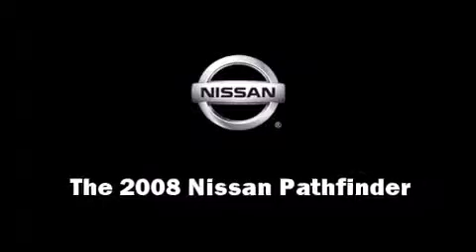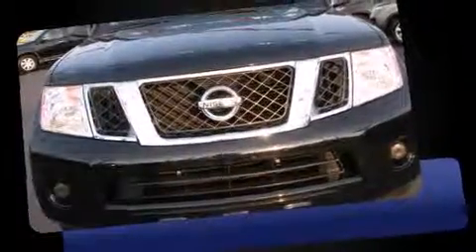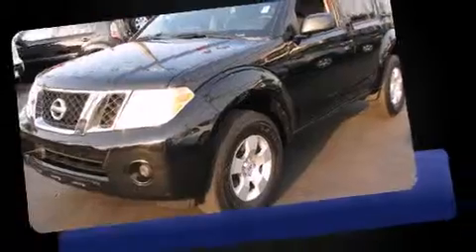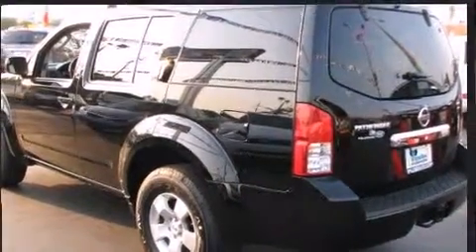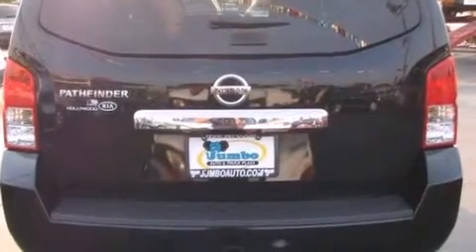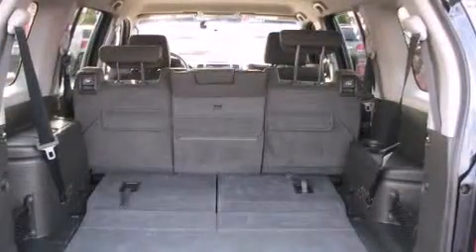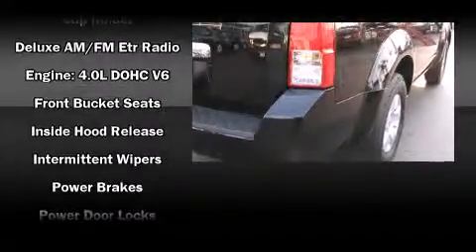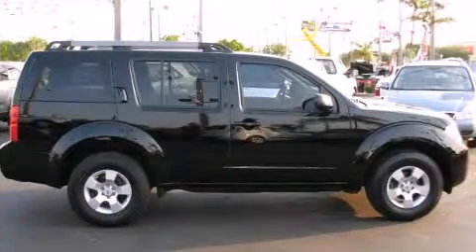2008 Nissan Pathfinder S in Hollywood, FL 33023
1640 S. State Road 7,

You can expect a lot from the 2008 Nissan Pathfinder. With less than 30,000 miles on the odometer, this 4 door sport utility vehicle prioritizes comfort, safety and convenience. It features an automatic transmission, rear-wheel drive, and a 4 liter 6 cylinder engine. Top features include air conditioning, power trunk closing assist, a rear window wiper, power door mirrors, power windows, a trailer hitch, a roof rack, and cruise control. Premium sound drives 6 speakers, providing you and your passengers a sensational audio experience. Nissan ensures the safety and security of its passengers with equipment such as: dual front impact airbags with occupant sensing airbag, traction control, anti-whiplash front head restraints, a security system, and 4 wheel disc brakes with ABS. For added security, dynamic Stability Control supplements the drivetrain. We pride ourselves on providing excellent customer service. Stop by our dealership or give us a call for more information.